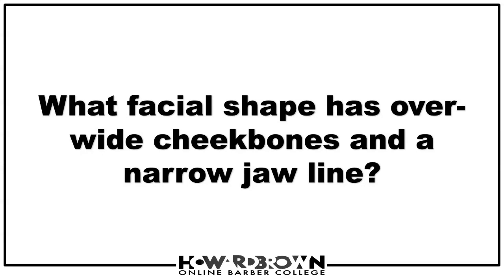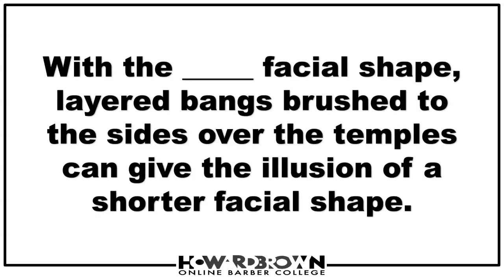Milady Standard Barbering Chapter 14 | Flashcards for Studying Online | Exam Review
📘 FREE Barber State Board Written Exam Study Guide

🎓 Want full prep + mock exams?
State Board Written Exam Mastery ➜ [coming soon]

Welcome to a game-changing exploration of study techniques! In this video, we delve into the power of flash cards and how they can transform your study sessions. Whether you're a student looking to enhance your study methods or someone returning to the world of learning, this video offers valuable insights into the art and science of flash card mastery.

👥 Join the Conversation:
Share your favorite flash card tips and experiences in the comments section. How do you use flash cards to study? Let's build a community of learners sharing strategies for success!

Unlock the secrets to effective learning with "Mastering Study Sessions: The Ultimate Guide to Using Flash Cards for Effective Learning." 📖🔍

for more information on classes and coaching.